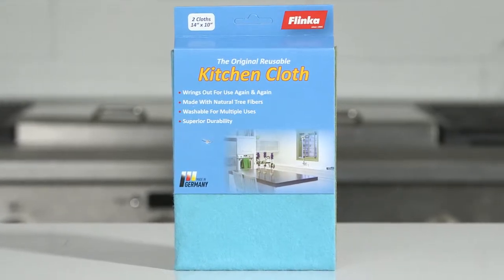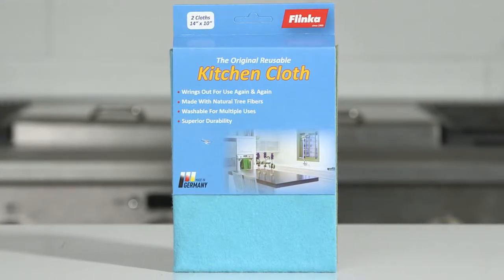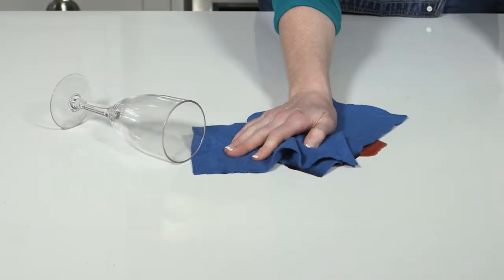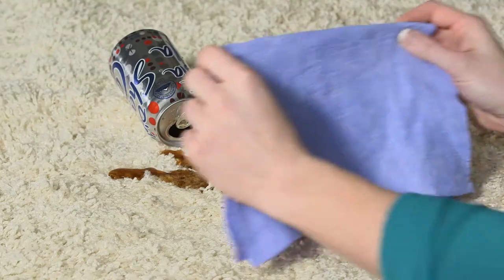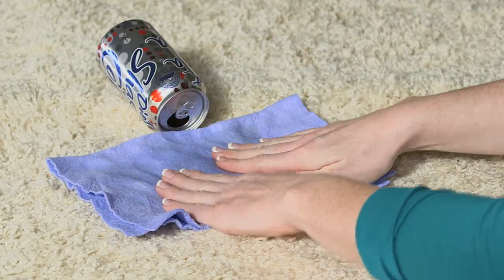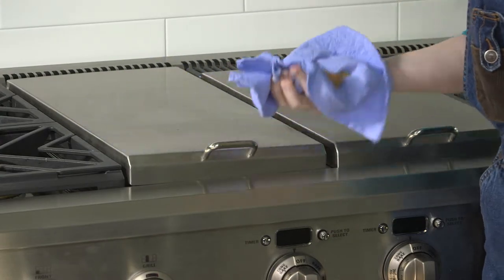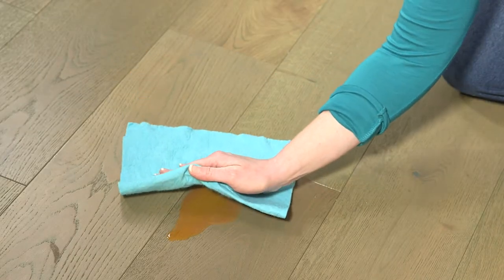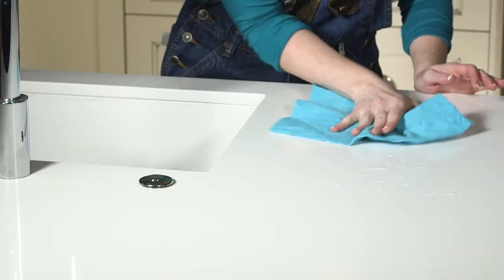Flinka Kitchen Cloth